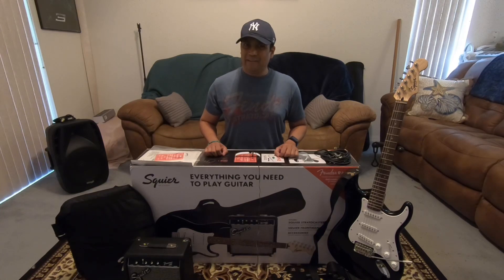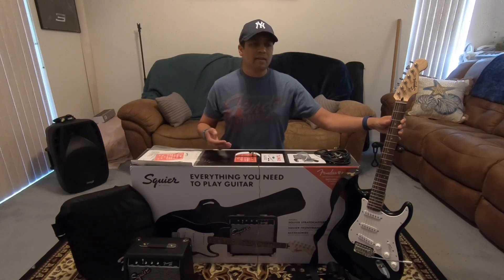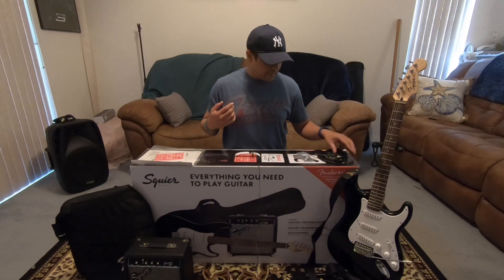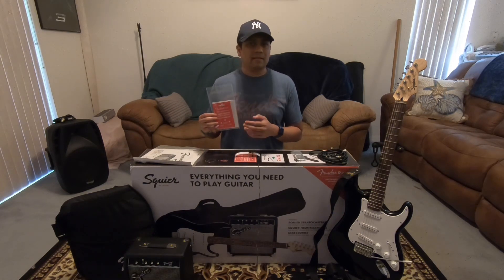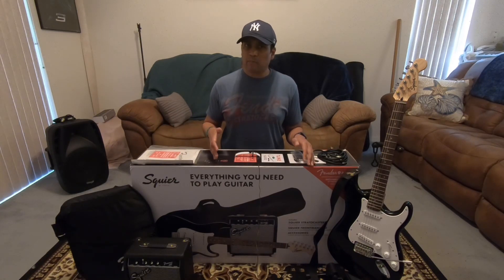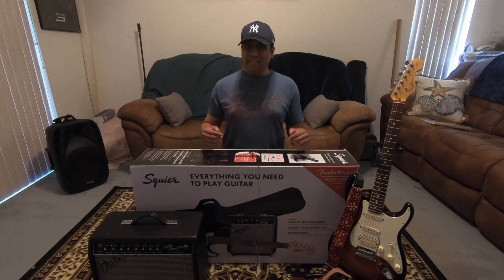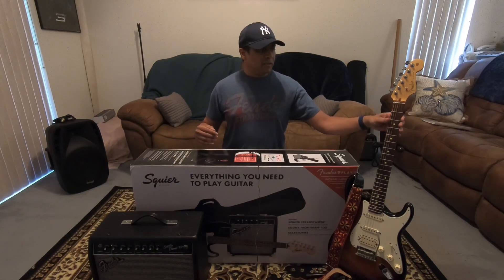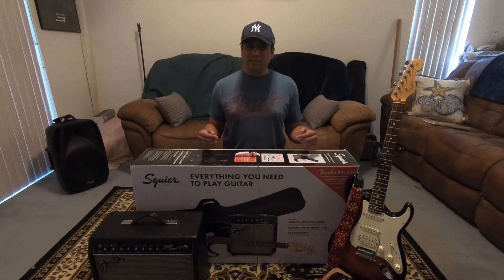Guitar Review | Squier Stratocaster Starter Pack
Review of the Squier (by Fender) Stratocaster Starter Pack I’ve been using for the past year.

🎸 Squier Stratocaster
🎥 GoPro Hero6